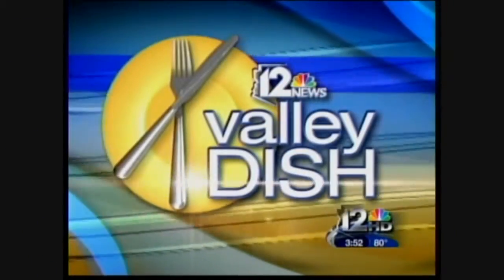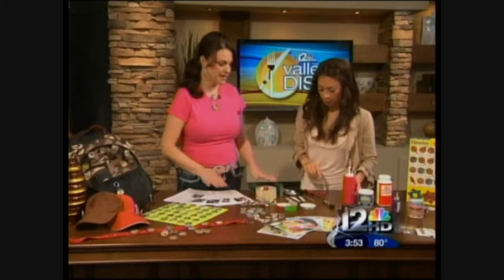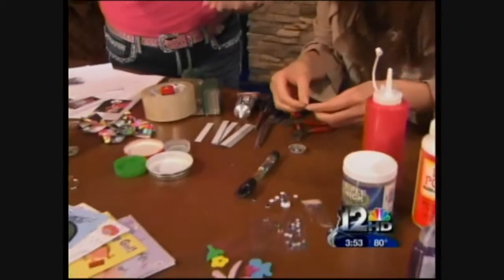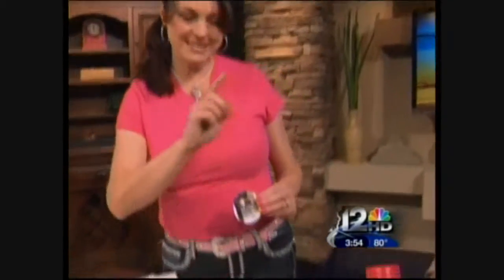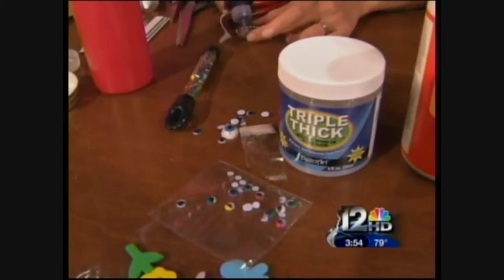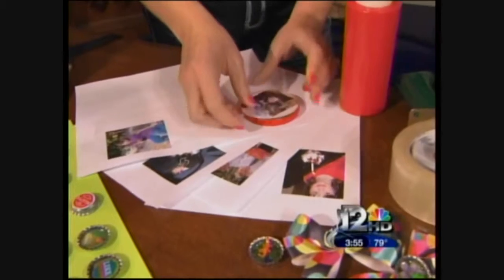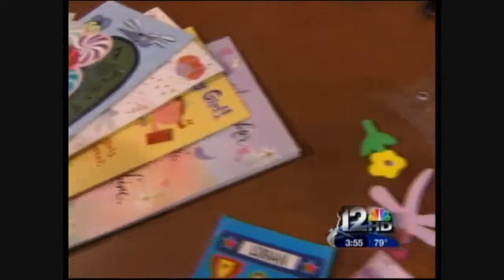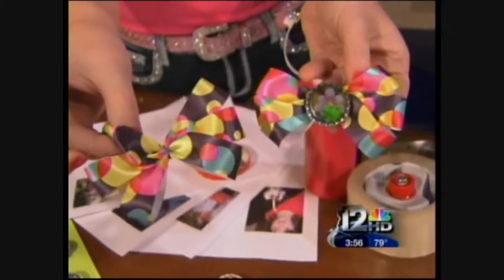Capsters on The Valley Dish